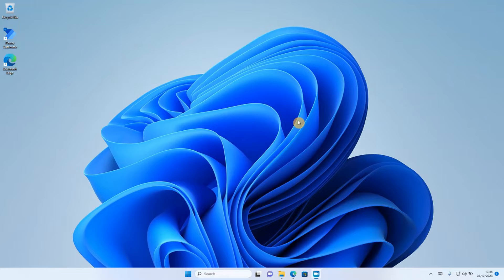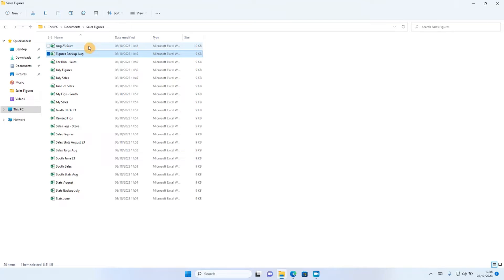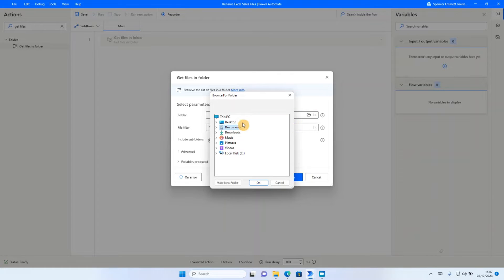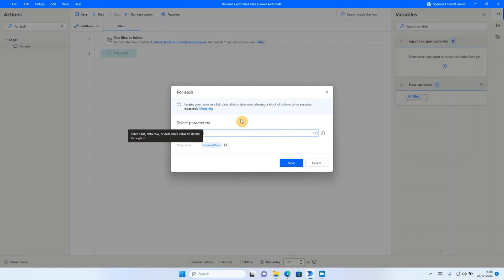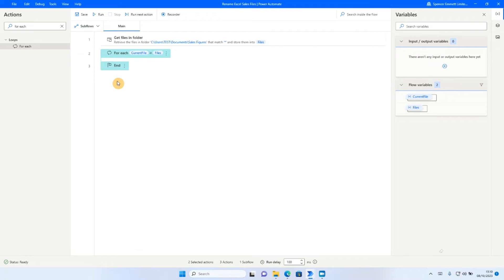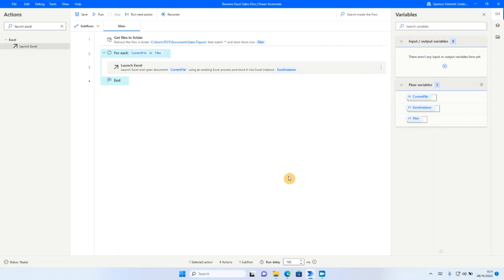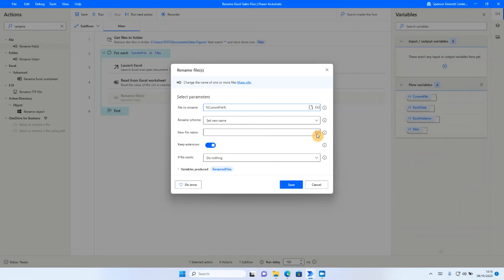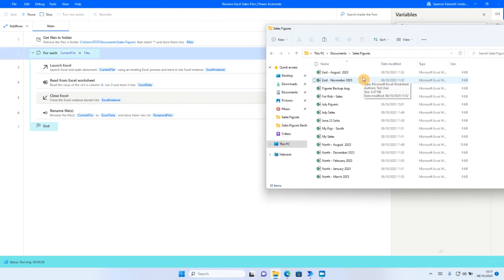Rename Multiple Files Instantly with Power Automate Desktop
In this video, we show how to rename multiple files in a folder instantly. Microsoft Power Automate Desktop is a great tool to achieve this, allowing professionals and novice business users to simplify their day to day office work.